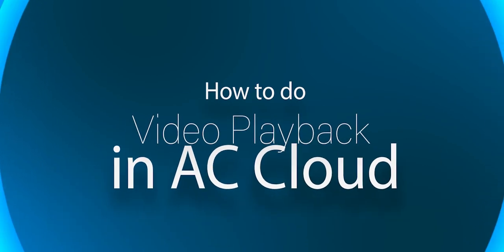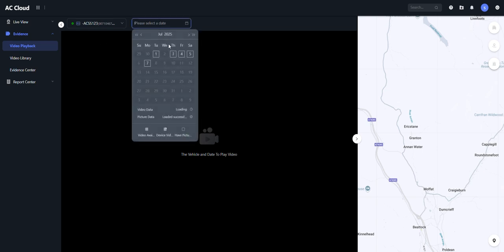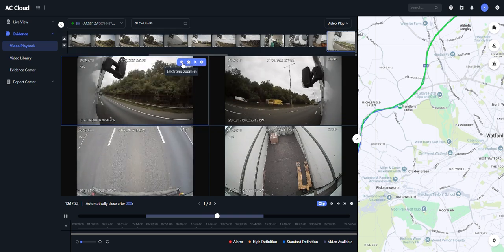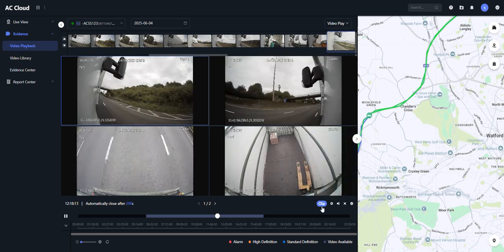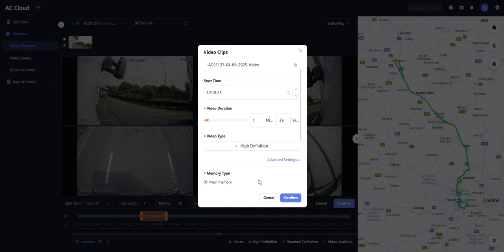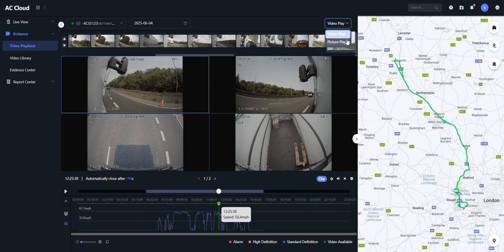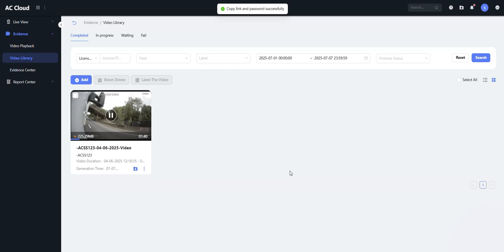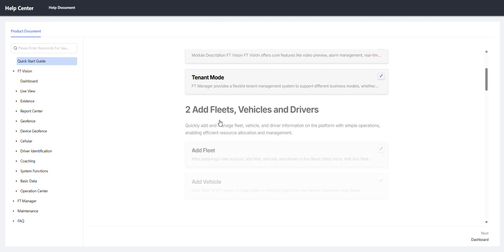How to do Video Playback in AC Cloud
How to Use Video Playback on AC Cloud | Full Tutorial

In this video, we walk you through how to use video playback features on AC Cloud, the all-in-one fleet camera and telematics platform from ACSS.

Learn how to:
✔️ Playback recorded video footage
✔️ View snapshot/picture recordings
✔️ Access the speed chart for specific timeframes
✔️ See recording location on the map
✔️ Download or securely share recordings remotely with password-protected links

Whether you're managing a fleet or ensuring compliance, AC Cloud makes it simple to review and share footage – anytime, from anywhere.

No need for separate tools – everything is available on one powerful platform.